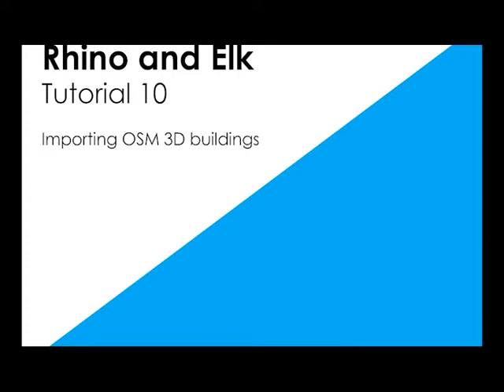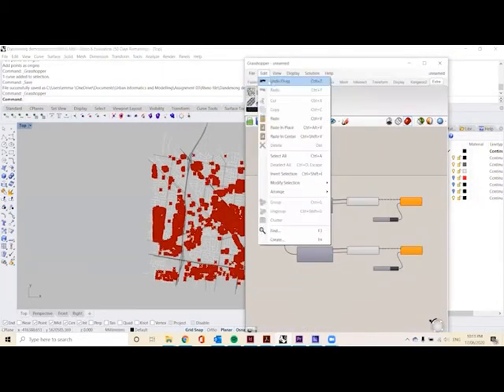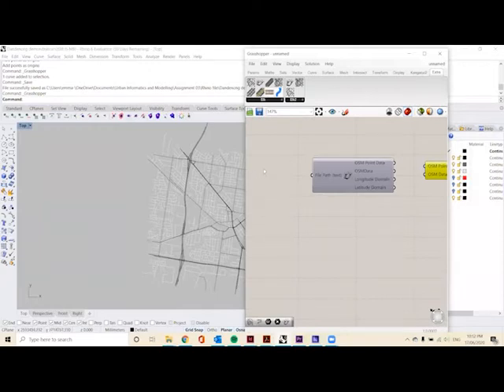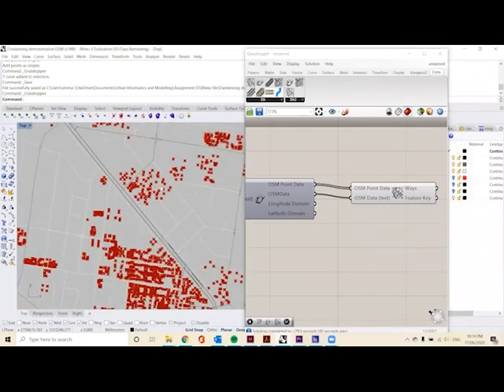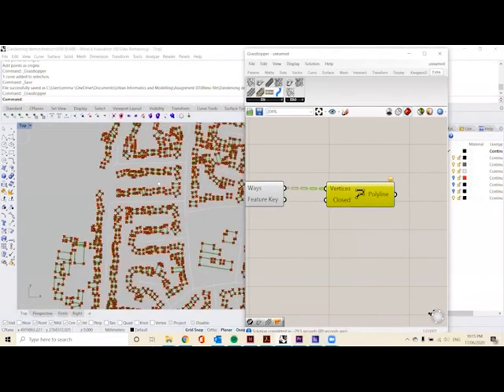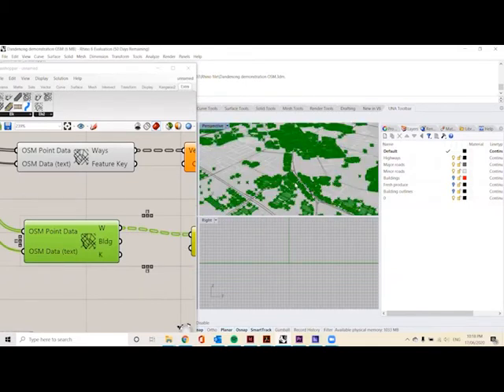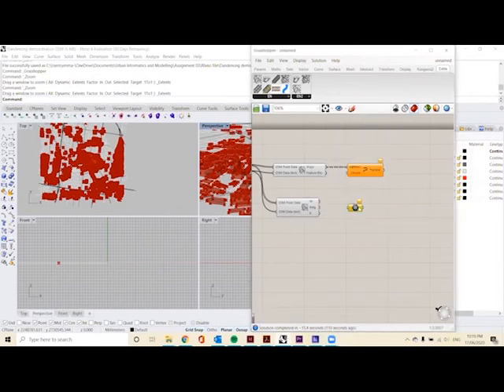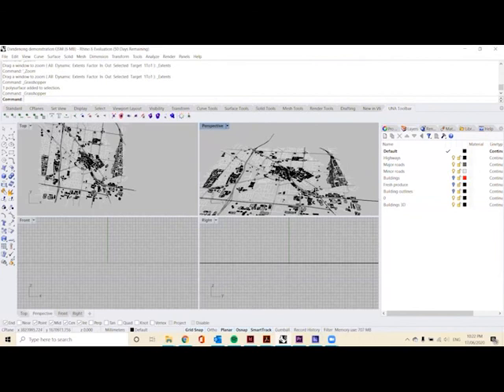Rhino and Elk2: Tutorial 10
Importing 3D buildings from Open Street Map into Rhino using Elk2